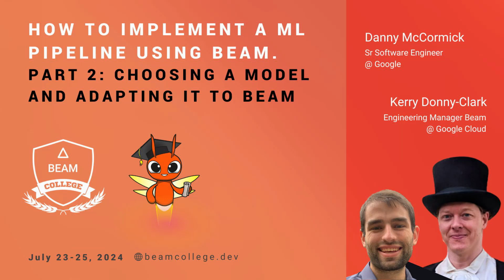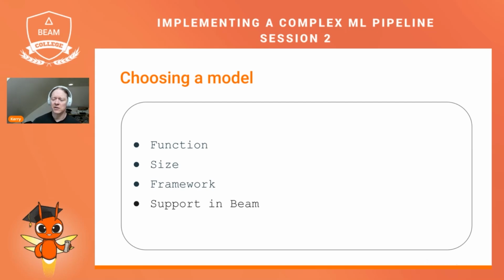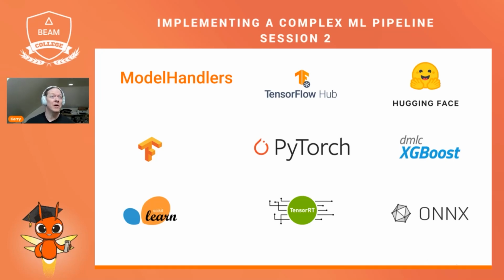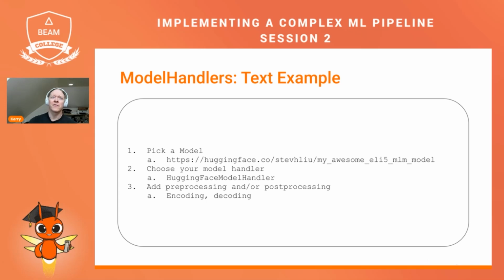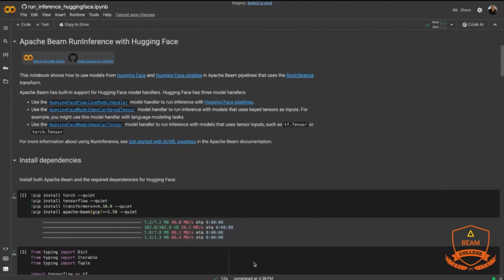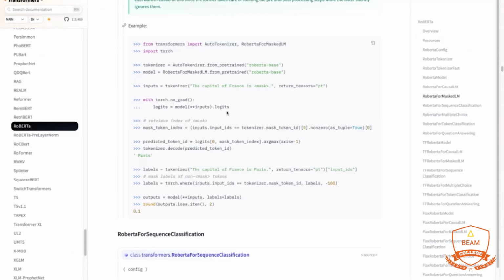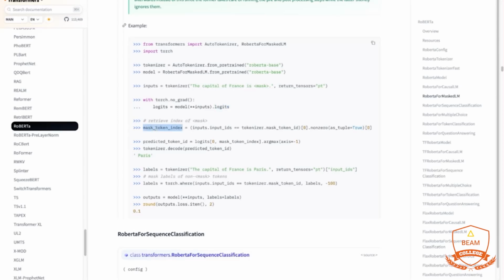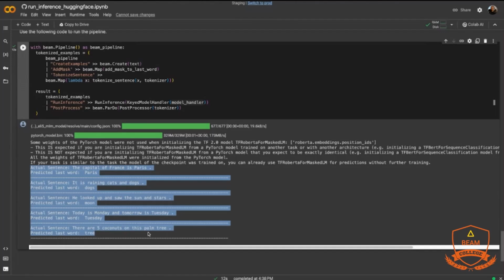How to Implement a ML pipeline using Beam. Part 2 - Beam College 2024